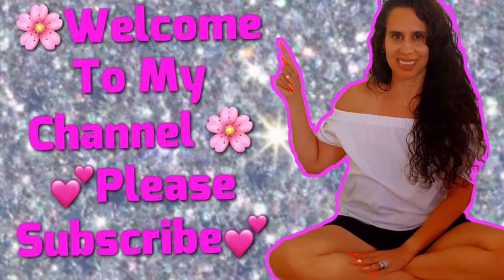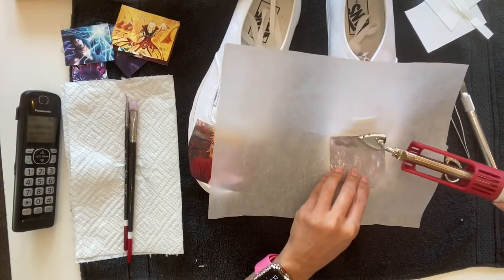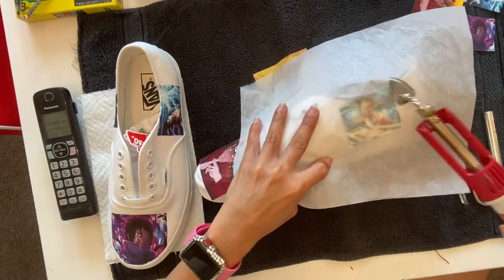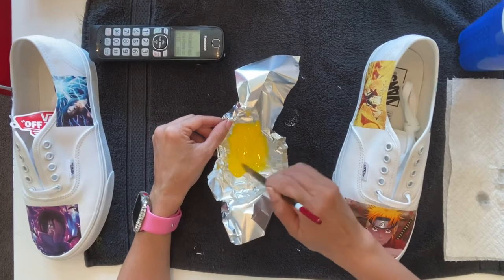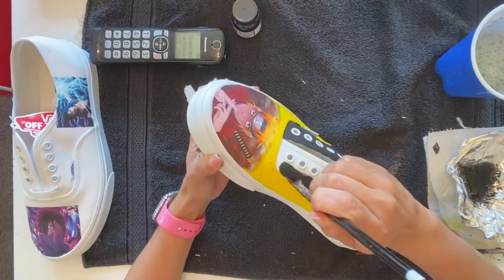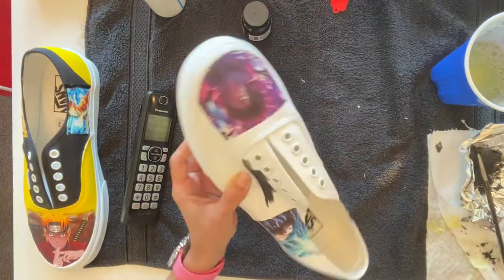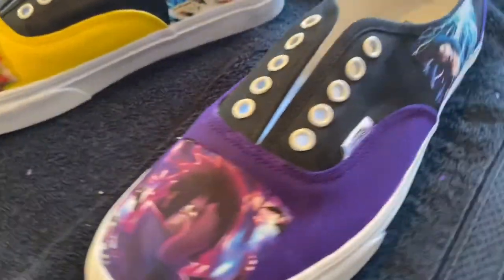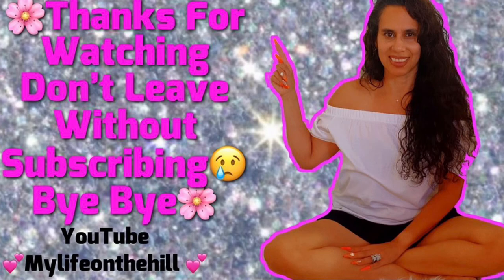Naruto & Sasuke Custom Vans | Anime show | DIY vans with characters from an Anime show for my son 👟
🙏you guys are well today. In this video I will be DIY Naruto & Sasuke Custom Vans | Anime show | DIY vans with characters from an Anime show for my son 👟. My son saw me custom designing a few sneakers for friends and family, so he asked me to purchase these vans for him and custom design them. Watch and see what he wanted on his vans before.